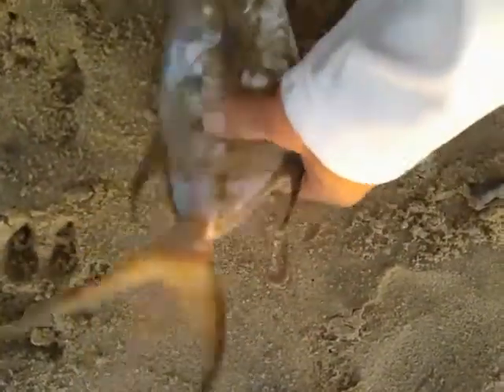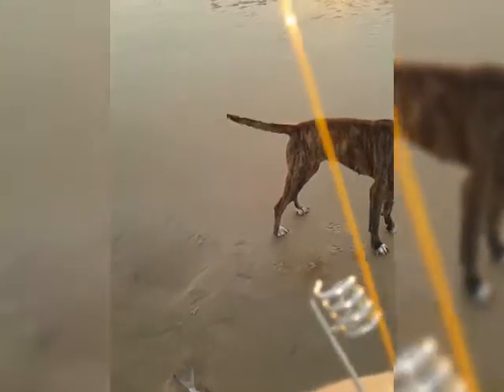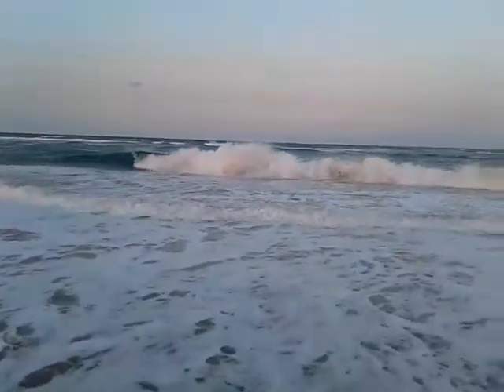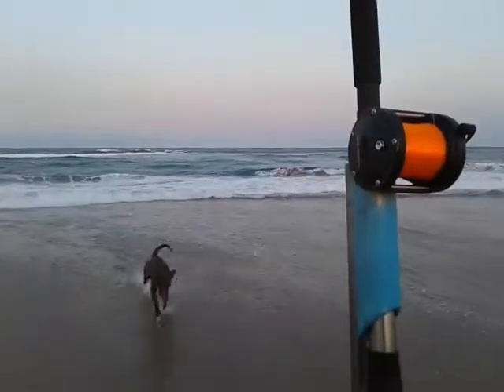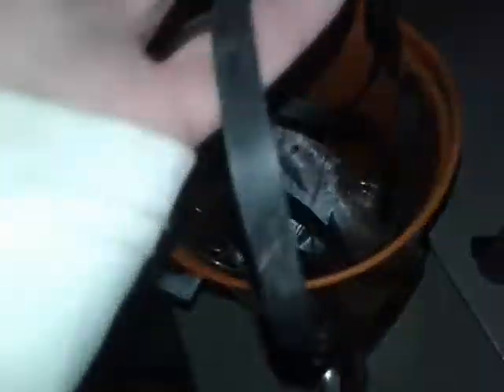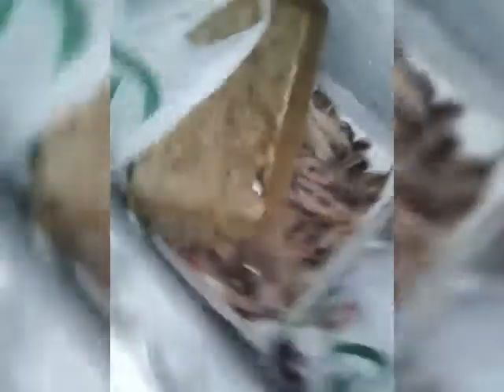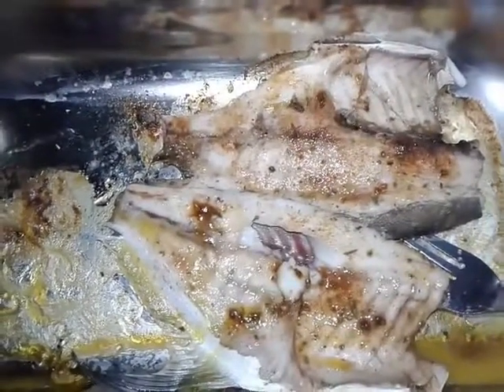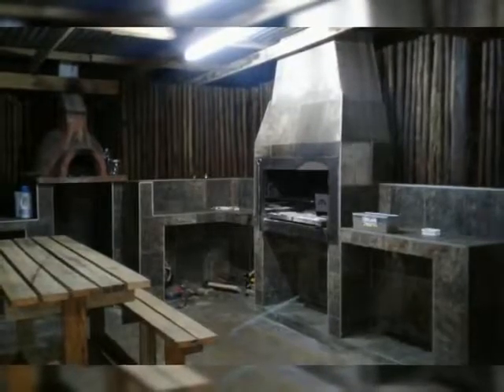Science 101 - Reviving a Wave Garrick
Had to make this video. Was fun and a little of beat. Did not turn out the way I planned it, but did enjoy making it.